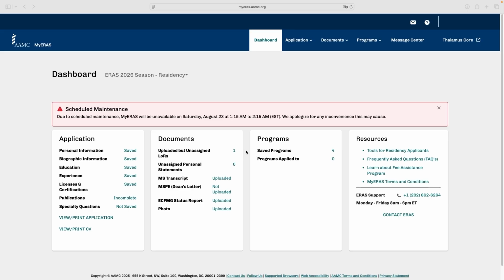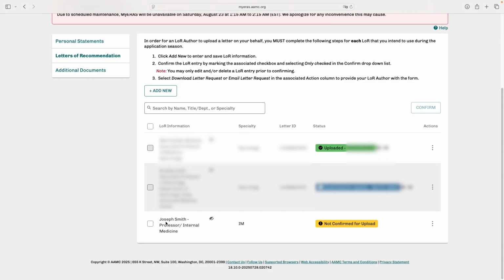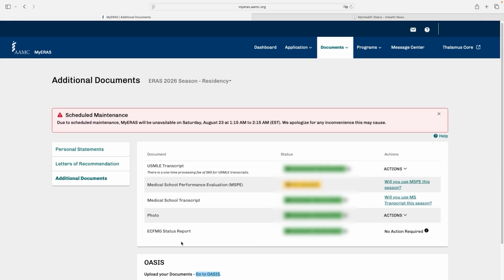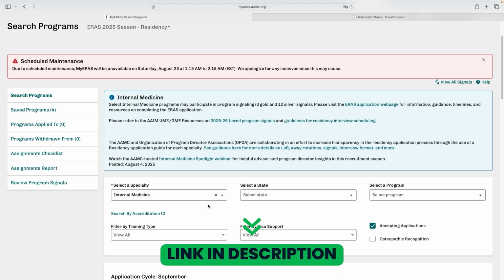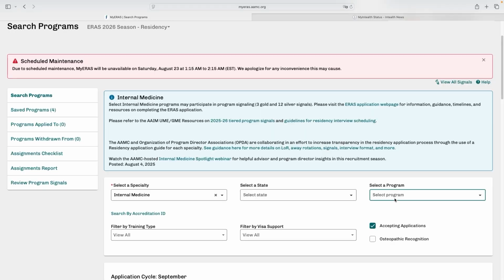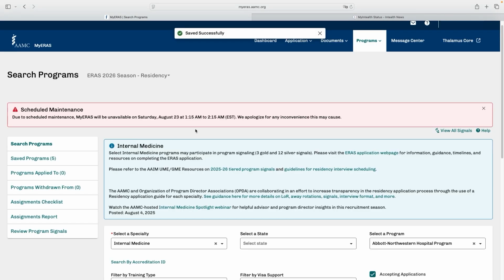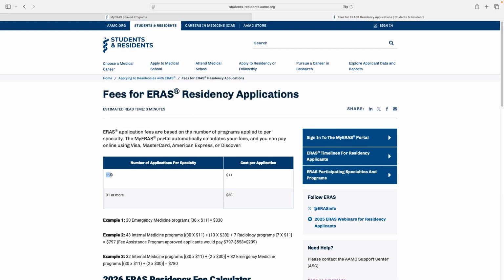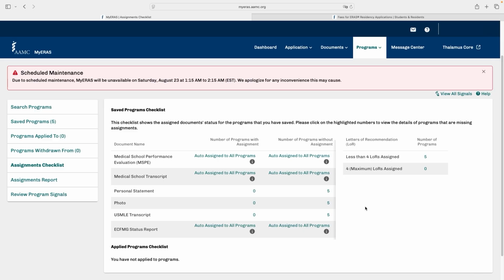ERAS Signaling and Applying to Residency Programs | Submitting LORs through ERAS 2026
🌐✅ If you need professional help with your application (includes PS and ERAS editing, advising and interview prep), check the MATCH Application Package

🎥 In this video, we will cover how to signal and apply to residency programs using the 2026 ERAS platform. We’ll also guide you through requesting and uploading your Letters of Recommendation (LORs), residency personal statement, ECFMG certificate, USMLE scores, your photo, and other essential documents to your ERAS application.

✔️ Schedule a Free Strategy Call with our customer support team to get answers to any questions you have about The Match Guy's services and how we can help you during the Match

🆓 Get a list of U.S. residency programs and which ones are IMG friendly For FREE: h

🆓 Get the ERAS Application Template for FREE (along with PS, LOR, LOI, MSPE examples)

Timestamps:

00:00 Intro
00:58 Letter of Recommendation
04:44 Personal Statement
06:23 Additional Documents
08:16 How to Apply to Programs
16:02 Signaling

🆓 More FREE Resources:

Get the ALL-IN-ONE MATCH® 2024/2025 Application Resources including Examples of ERAS Application, Personal Statement, Interview Prep, Letter of Interest, MSPE & More

A detailed blog post on how to write ✍️ a personal statement for residency applicants

🌐 Program signaling and number of signals available per specialty